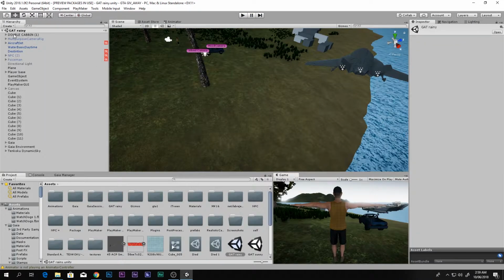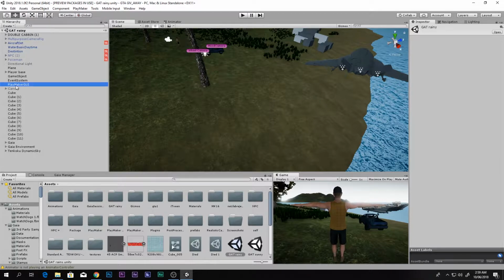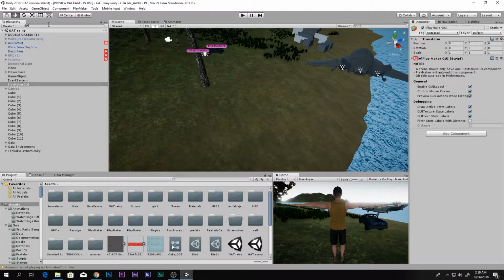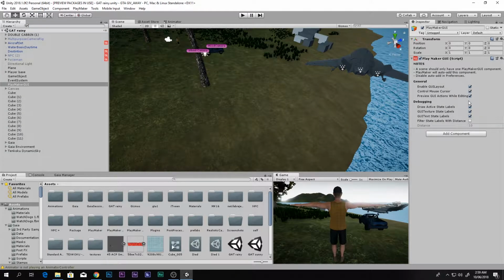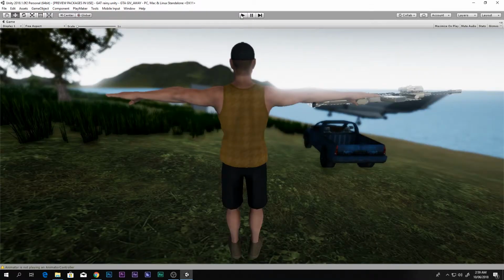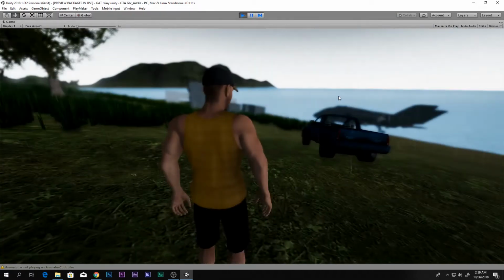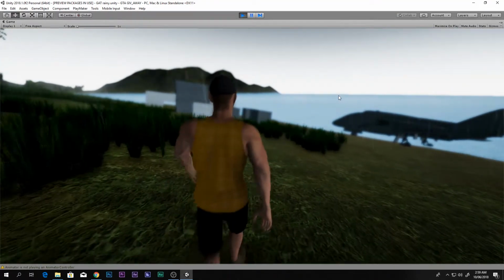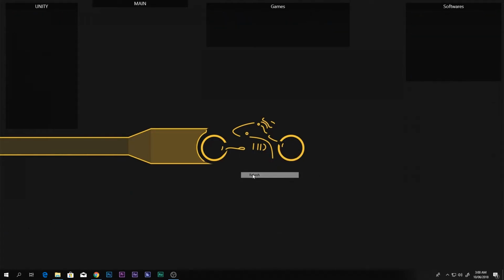How to hide Playmaker state labels in Unity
Hey Guys, in this video you will learn how to hide Playmaker state labels in Unity